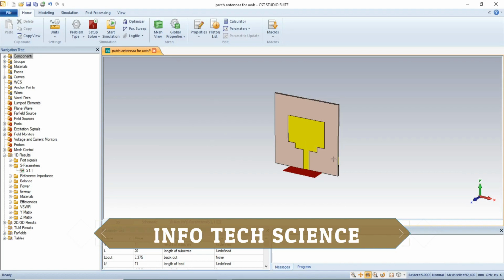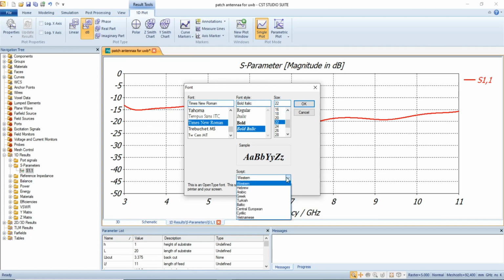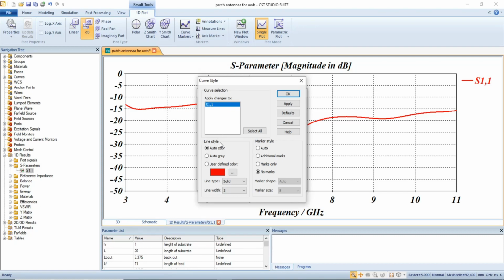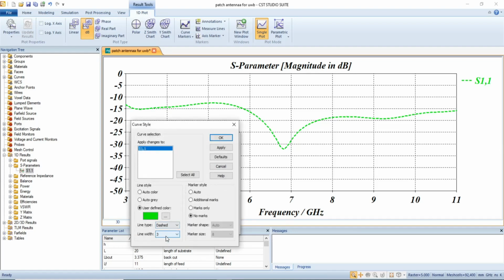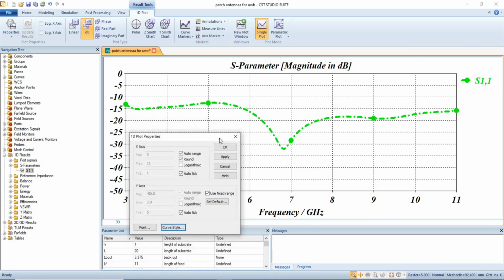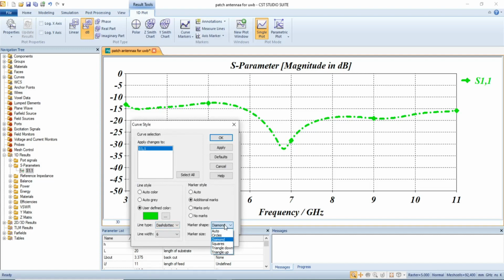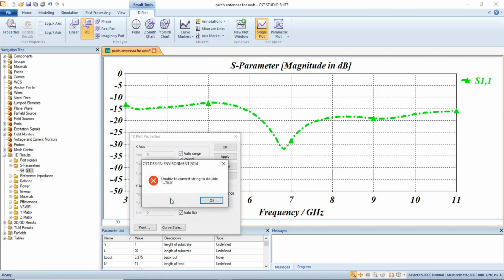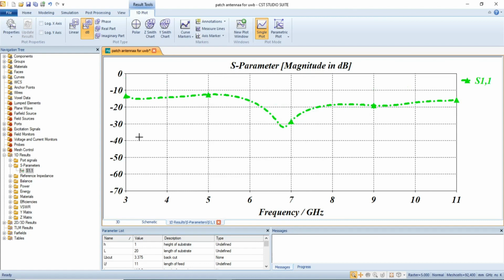How to insert diamond in graph| How to make graph catchy in CST |How to make dotted line in CST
This video is a brief related to graphs setting of CST results that how to insert dotted, dashed line or how to insert markers in CST result..